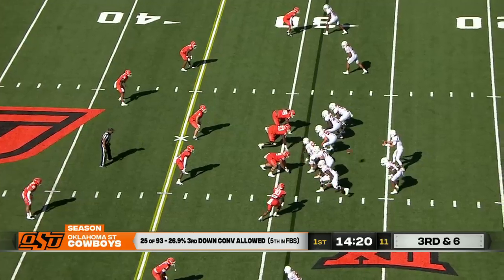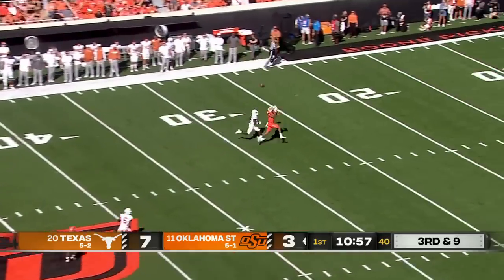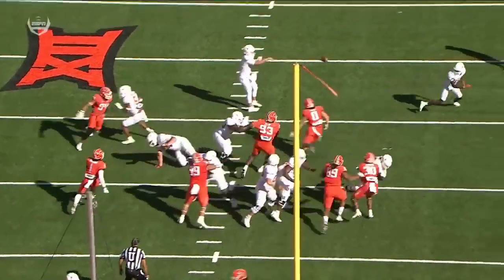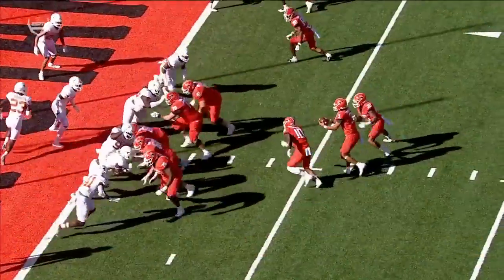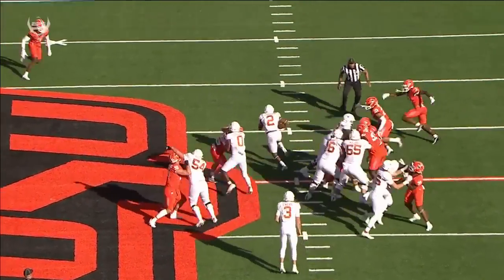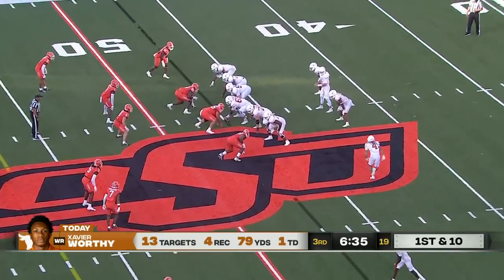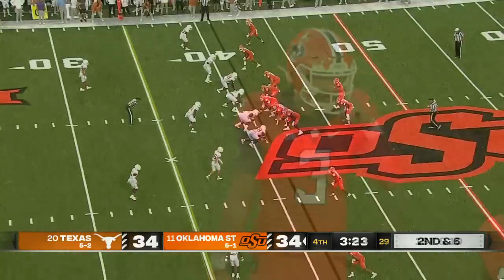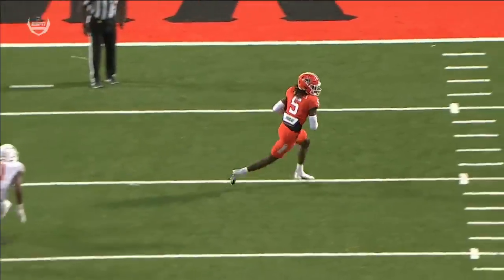Texas Longhorns vs. Oklahoma State Cowboys | Full Game Highlights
No. 11 Oklahoma State rallies for a 17-PT deficit to beat No. 20 Texas, 41-34. Spencer Sanders led the Cowboys with 391 YDS through the air with 2 TD & 1 INT. Longhorns RB Bijan Robinson rushed for 140 YDS and a score in the loss.